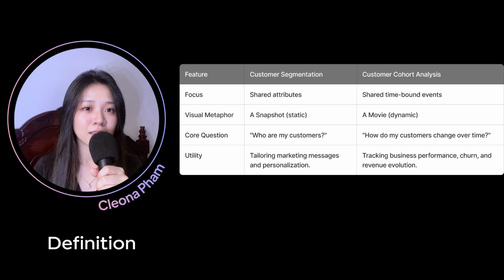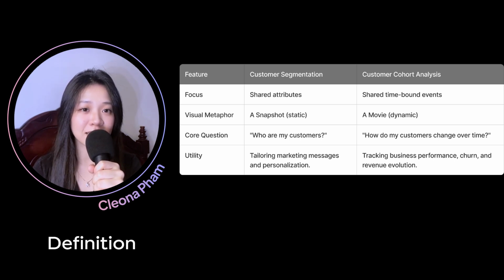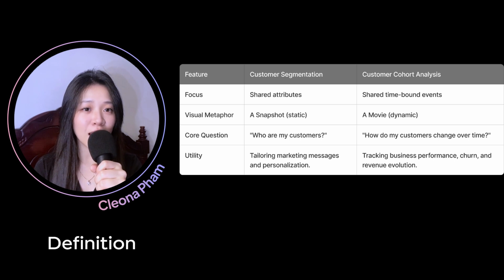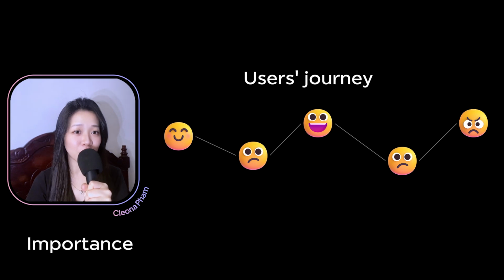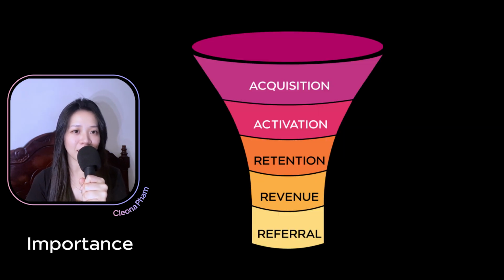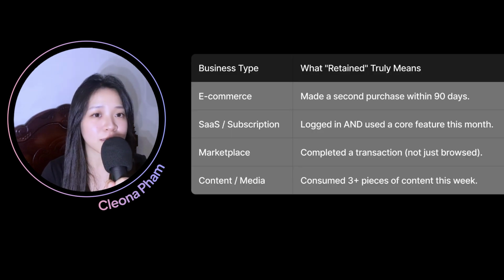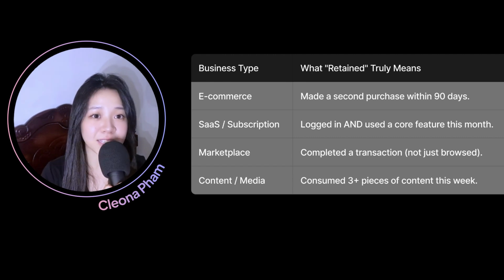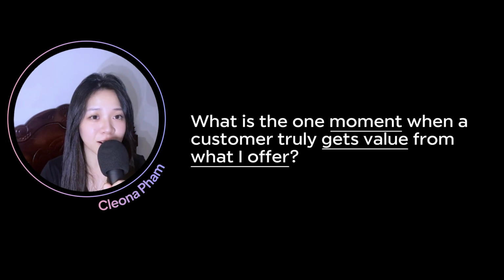cohort analysis | what is the one moment when a customer truly gets value from what I offer? (P1)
This video provides valuable data insights through a detailed cohort analysis, explaining its critical role in understanding customer behavior and product value. We explore the user journey from acquisition to referral, emphasizing how improved customer retention significantly boosts revenue. This approach is essential for effective product development and optimizing marketing funnels.

Chapter:

00:00 Intro
01:00 What is a Cohort?
01:43 The shared attribute (Segment) vs. The shared starting point (Cohort)
02:19 Different ways to build a cohort
02:59 AARRR framework
03:38 Why retention is the multiplier
04:32 Defining "retention" for business
06:10 Wrap-up
06:50 What’s next

🎁 Bank: 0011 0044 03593 - PHAM THI HAI YEN - VIETCOMBANK (Ngan Hang Ngoai Thuong)

© Bản quyền thuộc về Cleona Pham